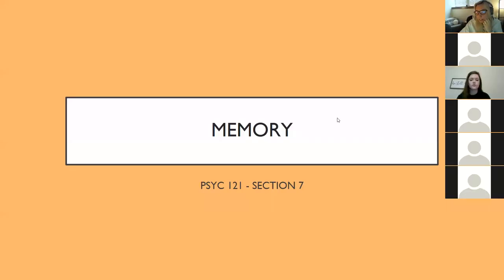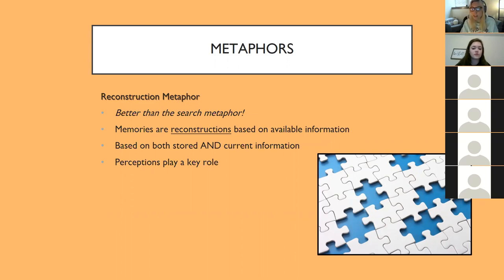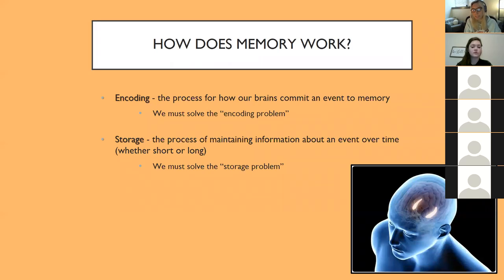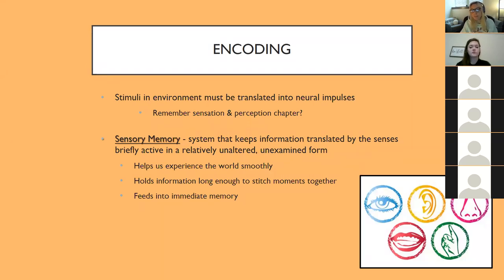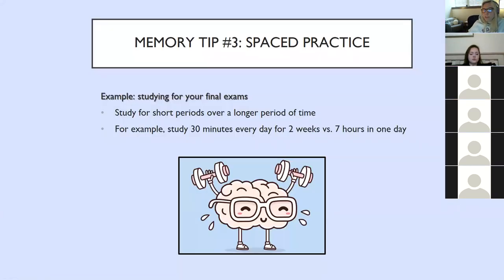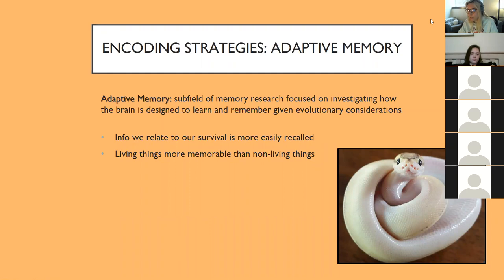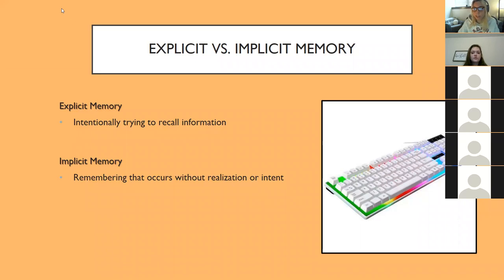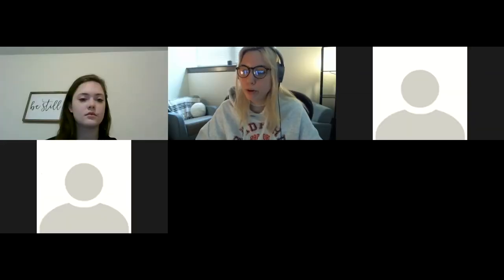Memory Lecture Day 1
Most of the memory lecture - we will finish up on Thursday. See D2L for links to the videos I mention in this lecture.